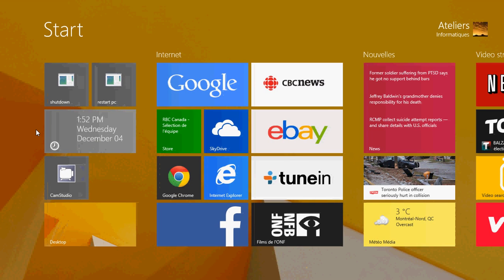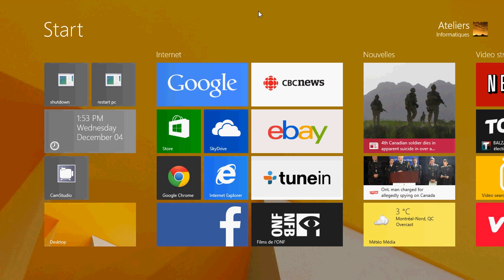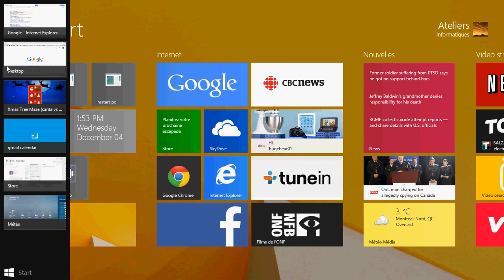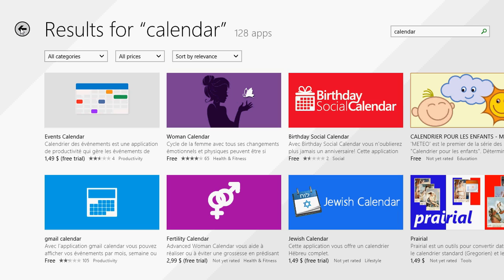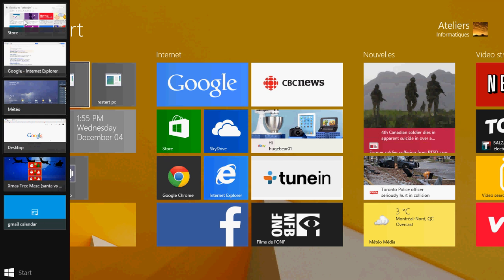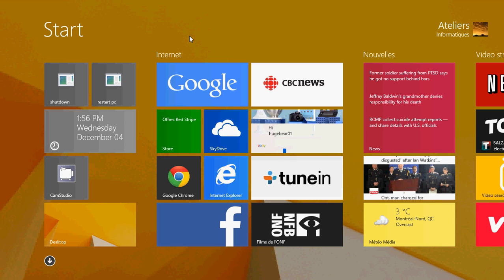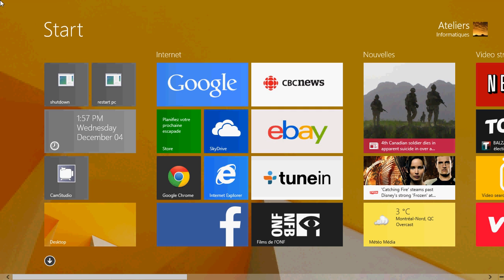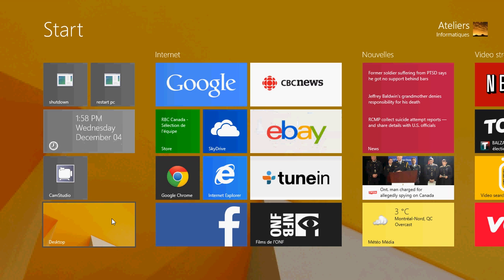Windows 8.1 lesson 5 using the app bar on the left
Learning Windows 8.1 lessons 5